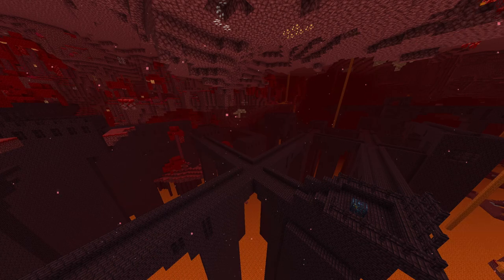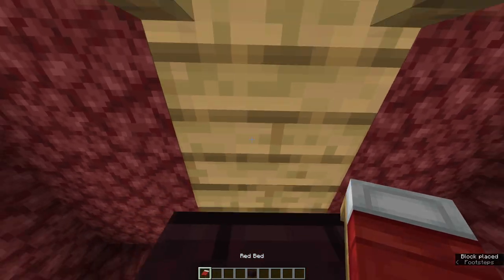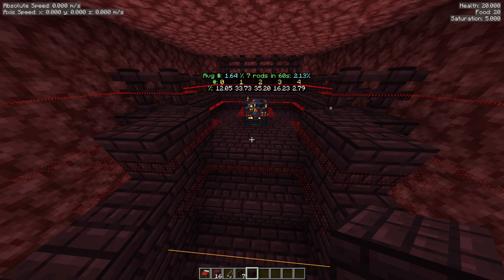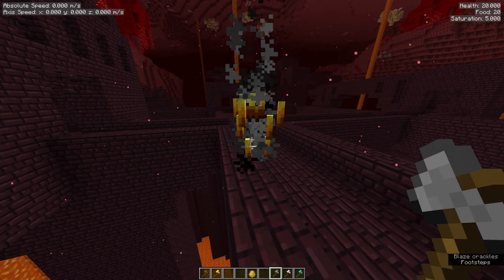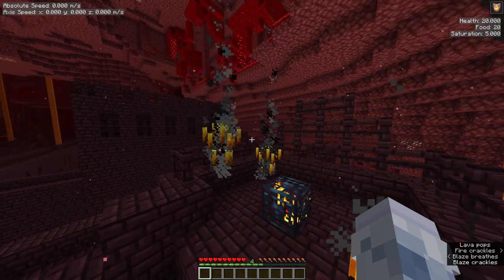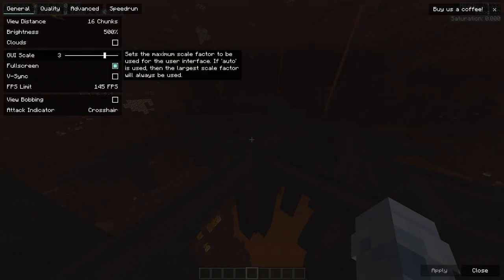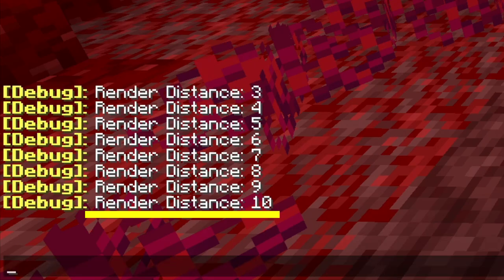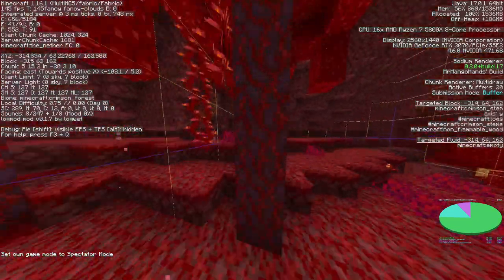How to Speedrun Minecraft Fortresses & Blazes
Minecraft Fortress and Blazes route, tips and tricks, guide tutorial for beginners

Blaze beds, blaze tnt, blaze fight and blaze mechanics, wither skeleton fight, how to route fortresses, how to find blaze spawners, spawnerless low render distance fortress strat, how to find fortress in Minecraft 1.16 Java Edition, and more

More Minecraft Speedrun guides on my youtube channel, other Minecraft Speedrun tutorials coming soon

0:00 Intro
0:03 How to find blaze spawners
0:51 Spawner mechanics
1:06 Blaze bed
1:32 Spawner mechanics 2
2:40 Blaze TNT
3:14 Blaze mechanics
4:50 Spawnerless (low render distance fortress strategy)
5:43 Wither skeletons
6:09 How to find fortresses with F3 pie chart